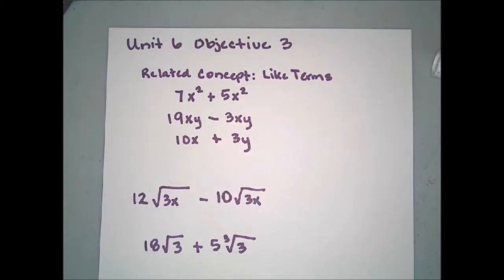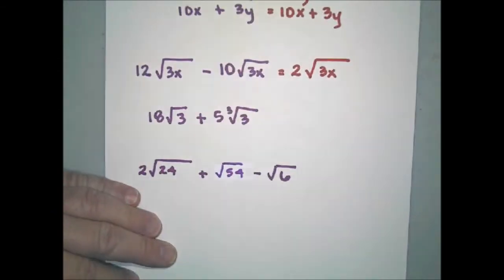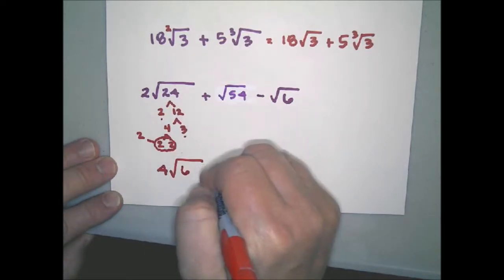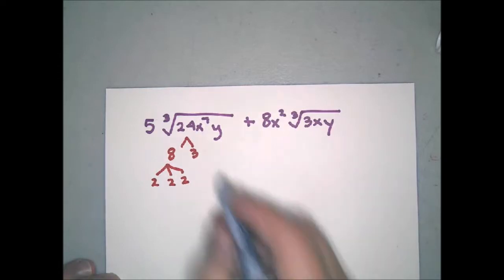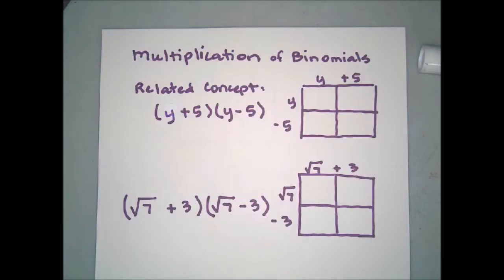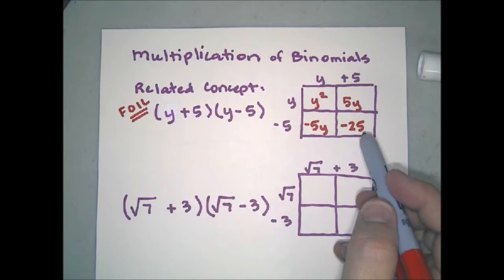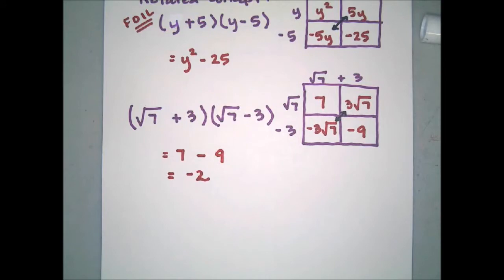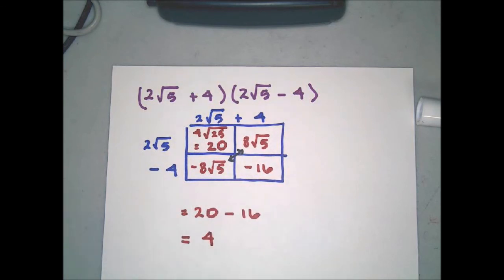Unit 6 Objective 3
Adding and Subtracting Radical Terms